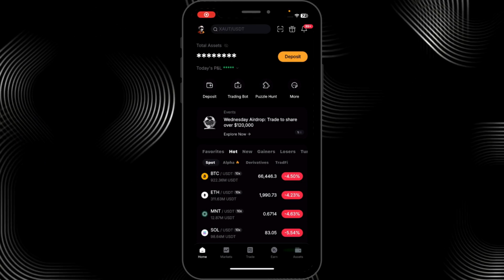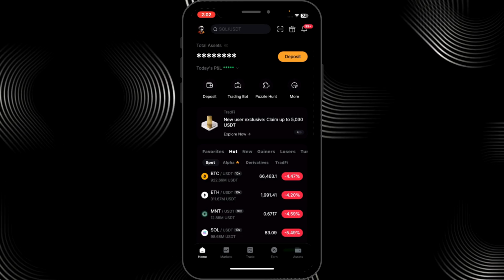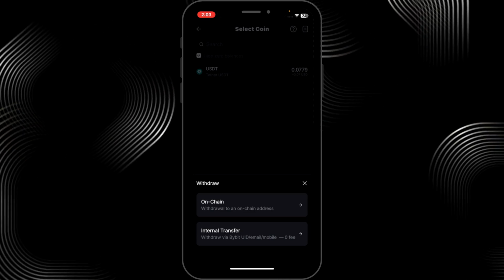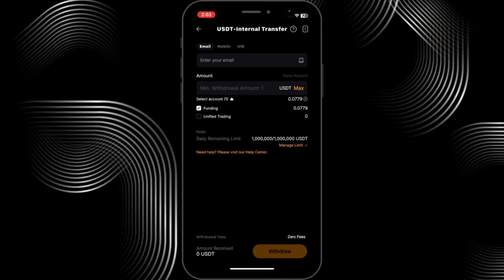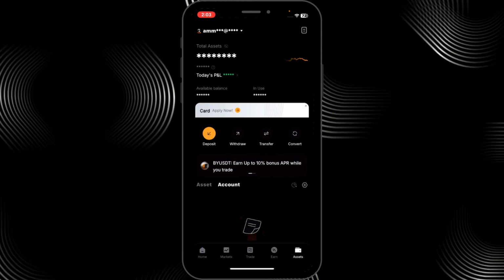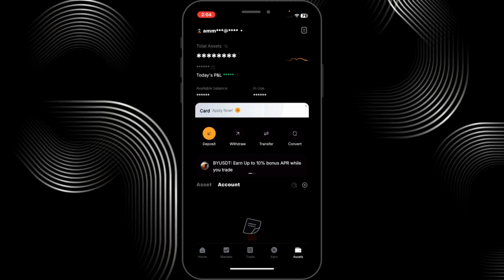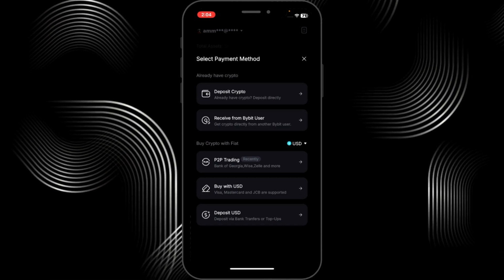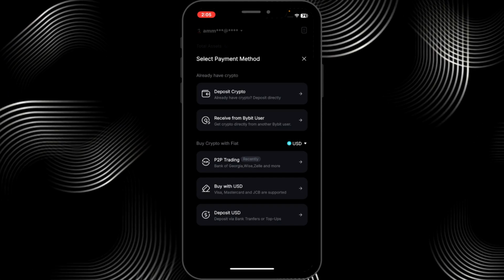Bybit Tutorial For Beginners How To Send & Receive USDT for Free (2026 Updated)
Hello guys and welcome back to the channel! This video guides you on how to send crypto and how to receive USDT using the Bybit platform. We provide a comprehensive bybit tutorial that shows you how to manage your digital assets. Learn how to send usdt effectively, ensuring a smooth process with your crypto transactions. 😉